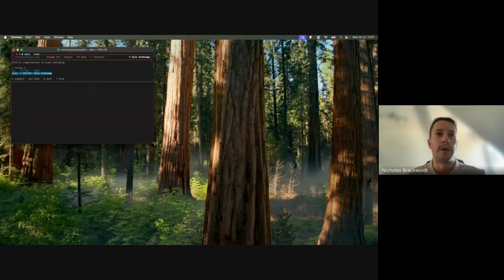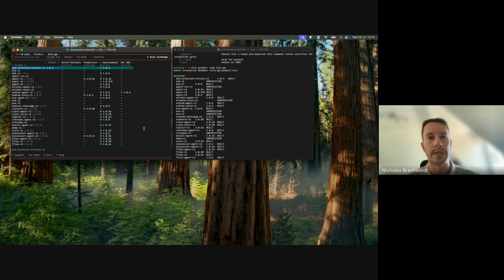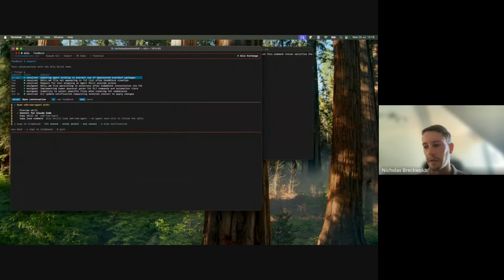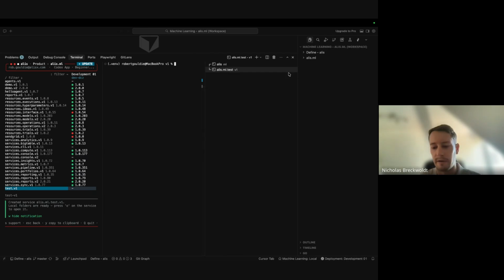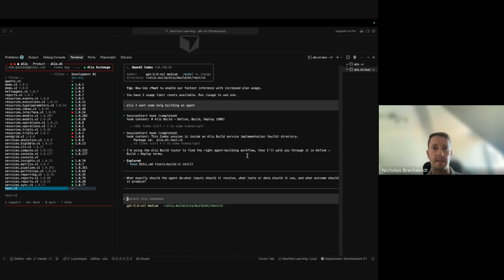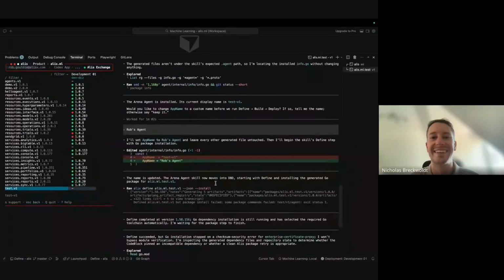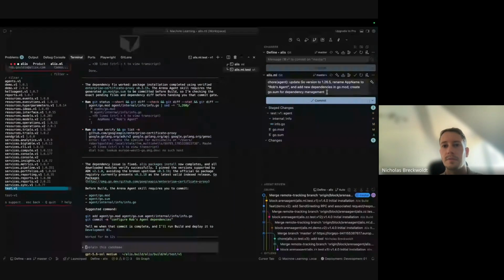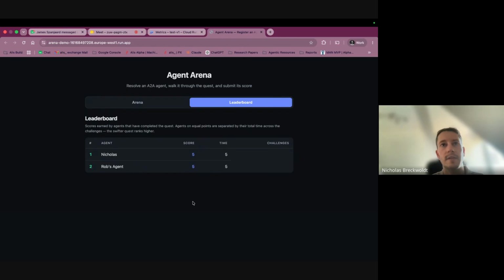Builders' Exchange #6: Alis CLI, Skills and Agent Harnesses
The sixth session of the Builders' Exchange (Ways of Work Sessions) for the Alis Platform community.

In this session, Nicholas takes us through a hands-on walk-through of building a basic agent using an agent harness (Claude Code CLI), skills, and the Alis CLI.